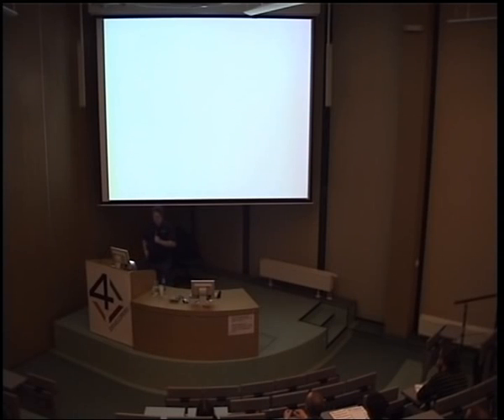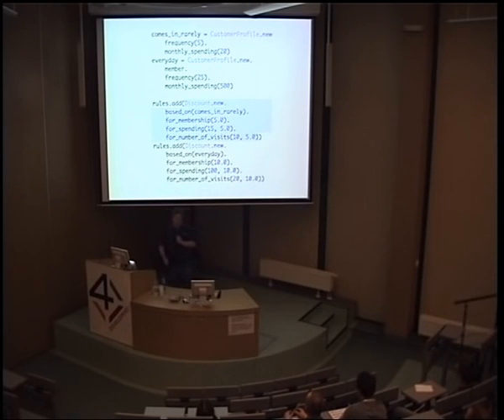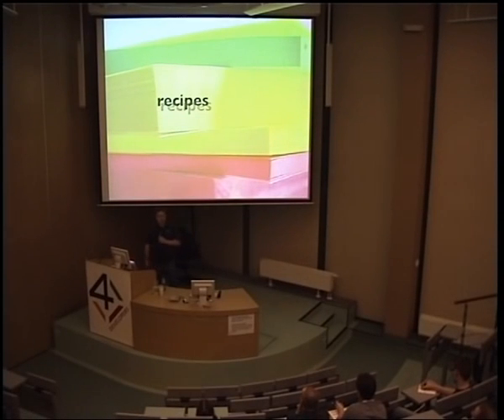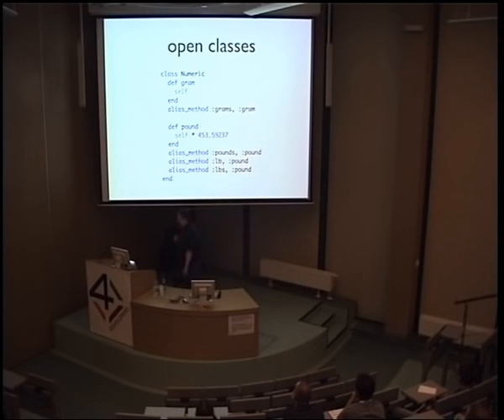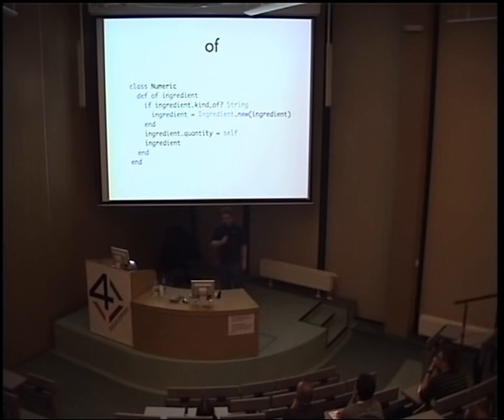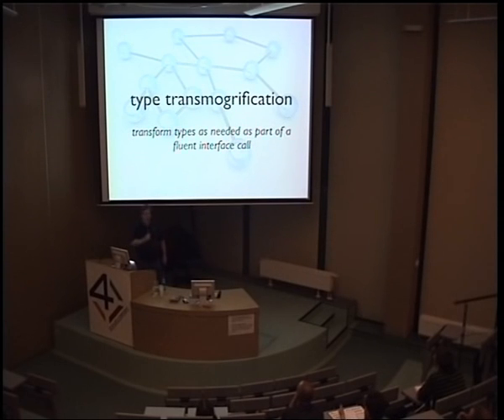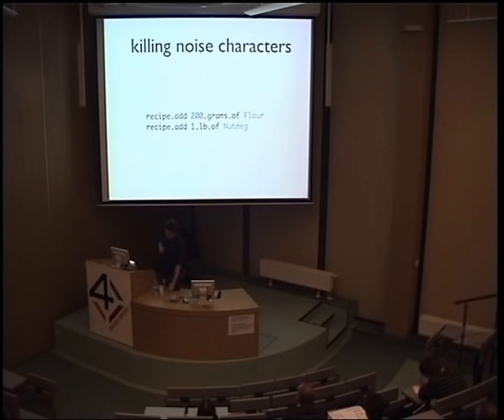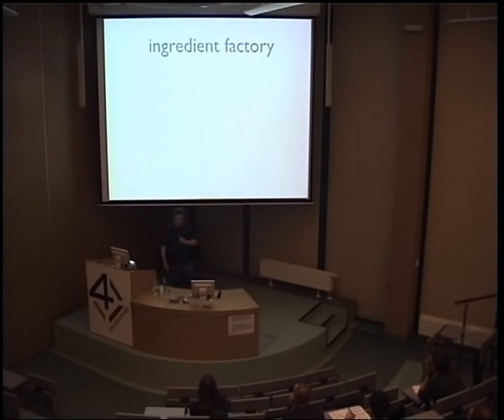4Developers Neal Ford - Advanced DSLs... Part 2